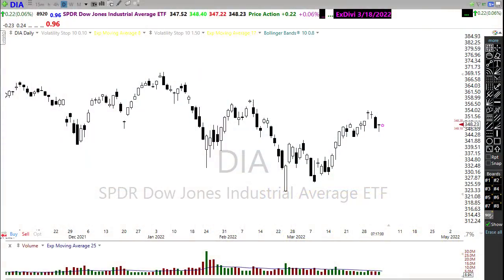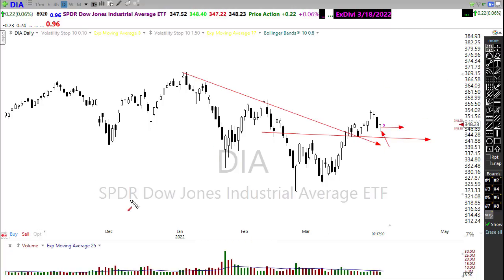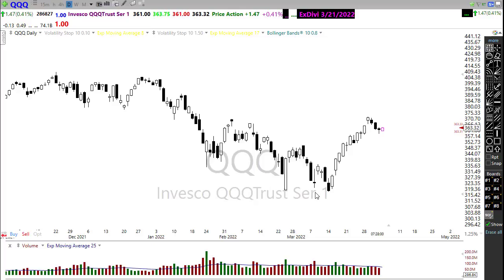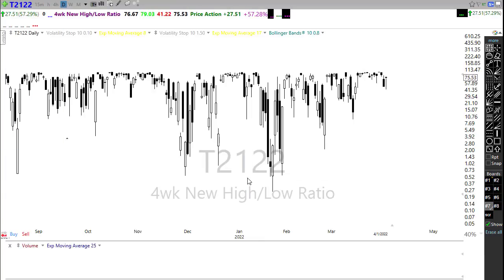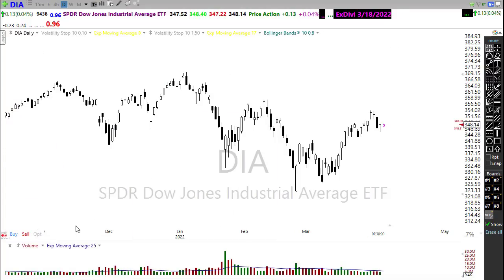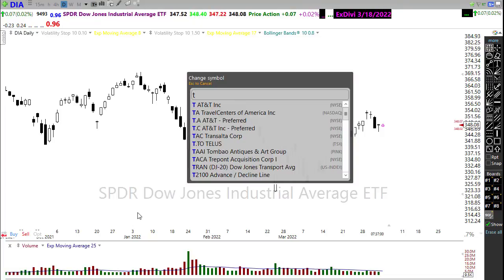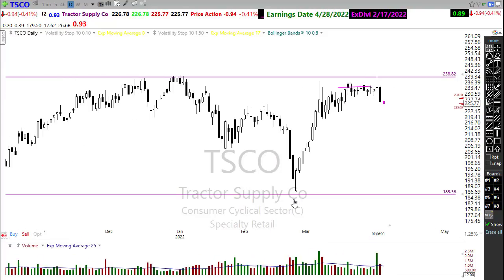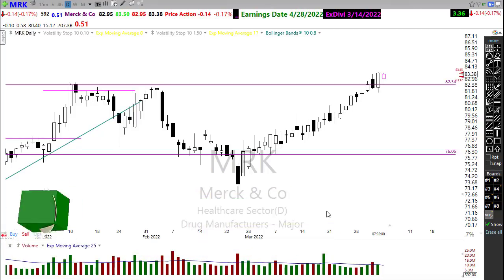Morning Market Prep | Stock & Options Trading | 4-4-22